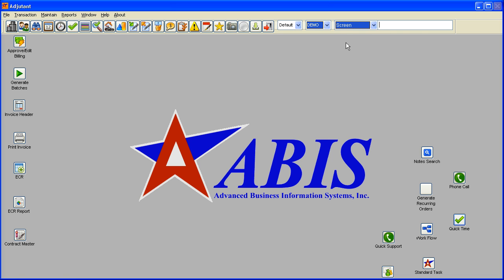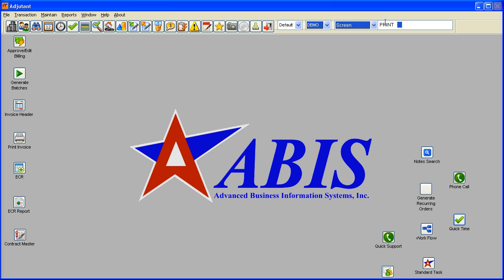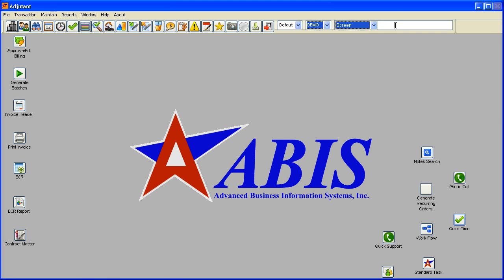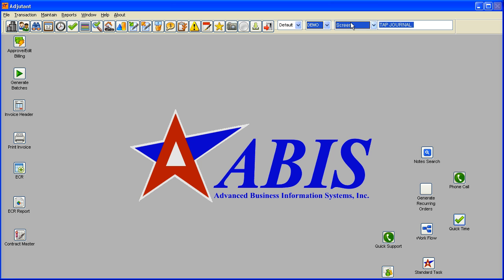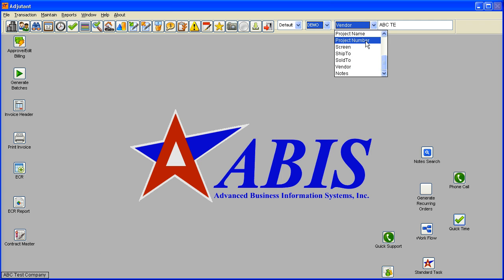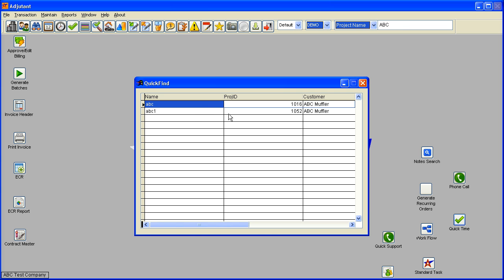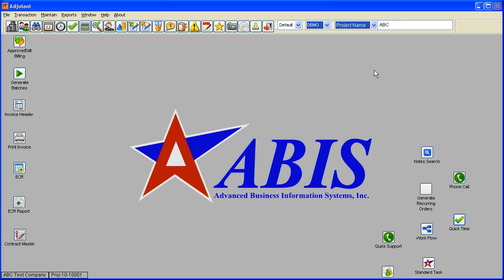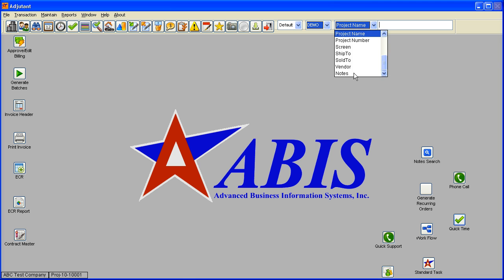Quick Search in Adjutant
A quick review of the Quick Search feature in the Adjutant toolbar.